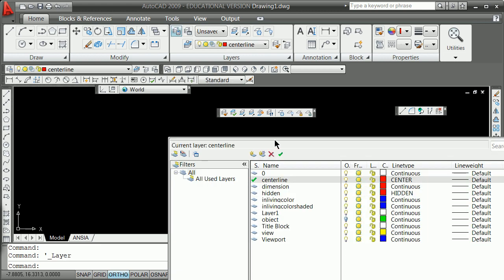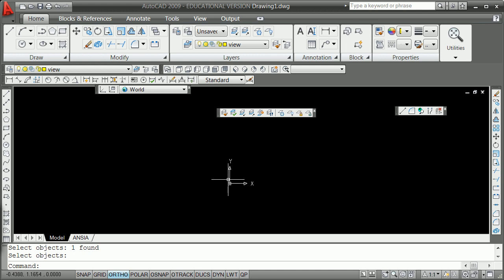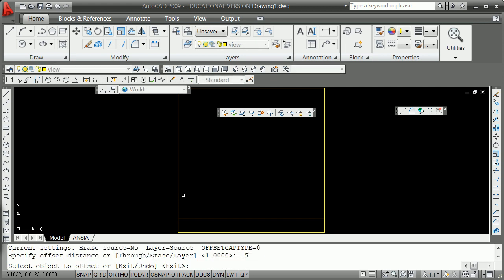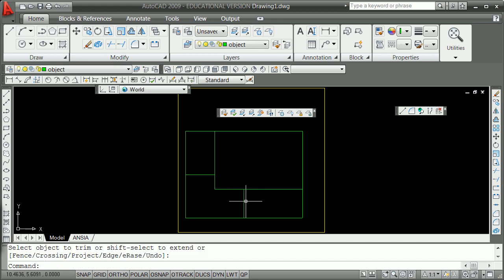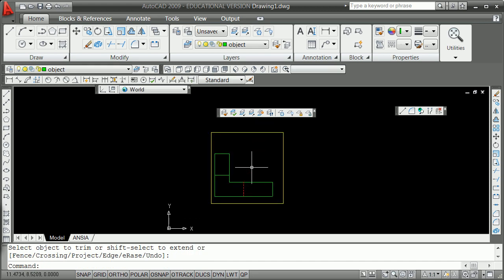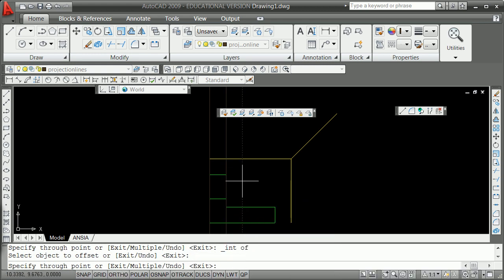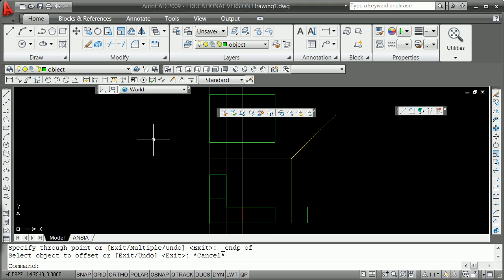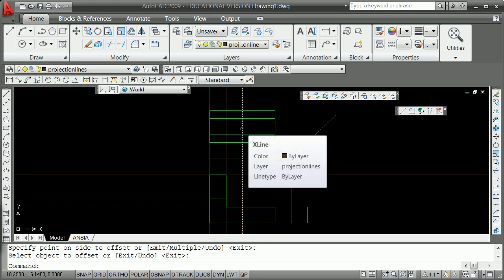Orthographic Projection in 2D Autocad 2010 Problem 8-3 1 of 2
Basics of doing an Orthographic Projection in Autocad 2d with an emphasis on layering and draworder